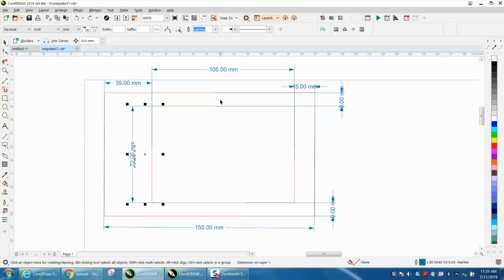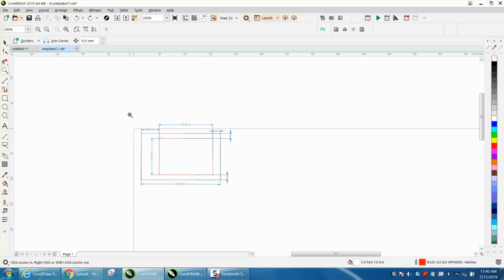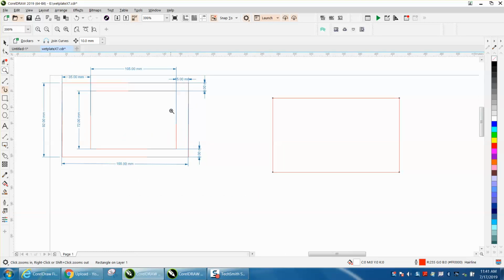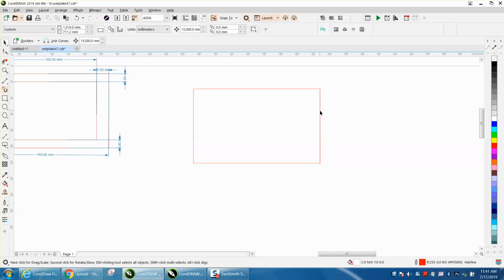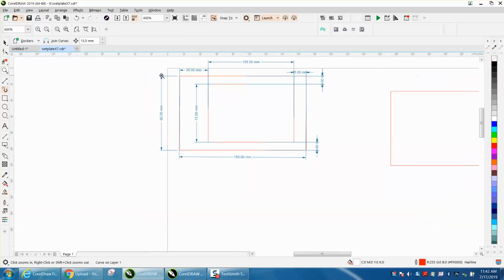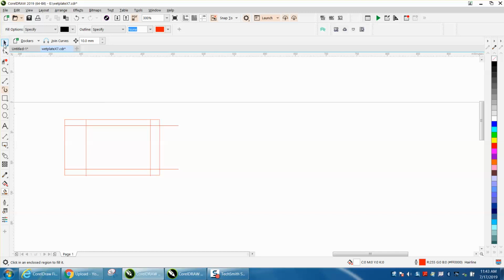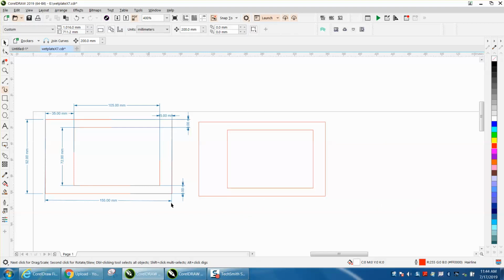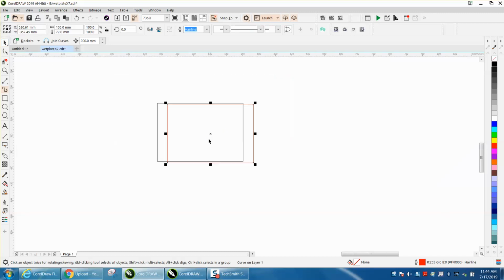Corel Draw Tips & Tricks Draw to scale and be dead on